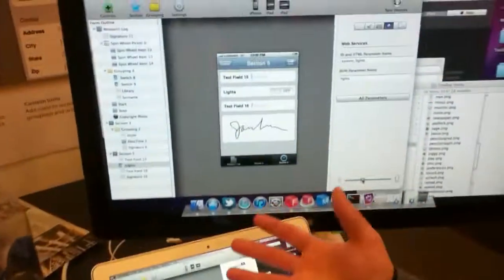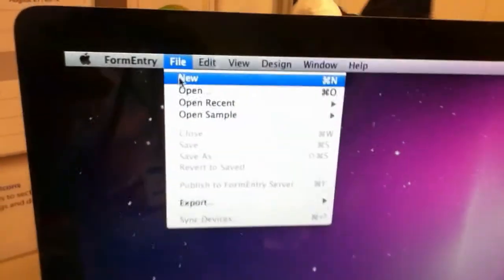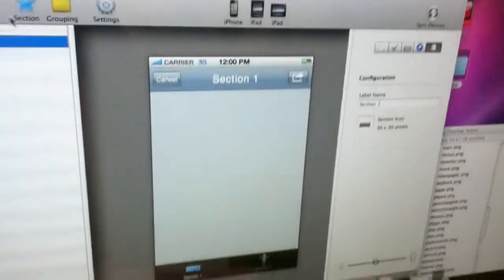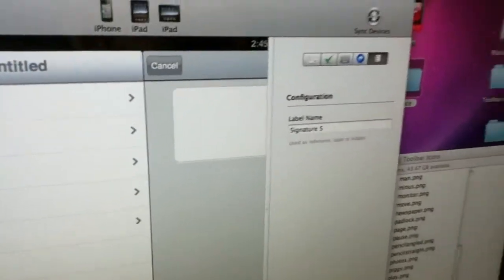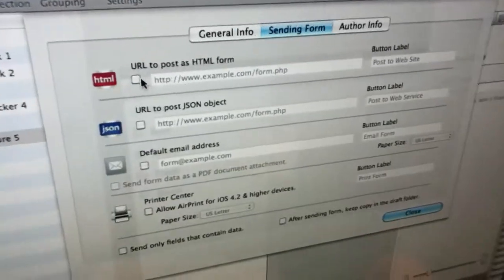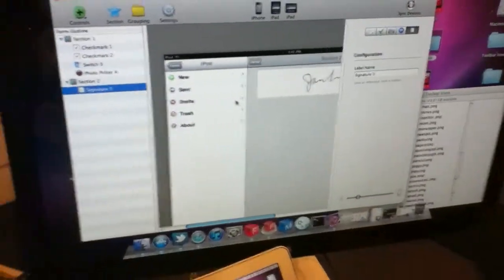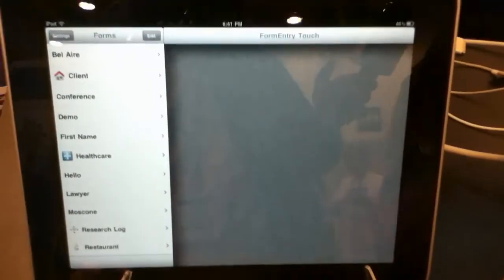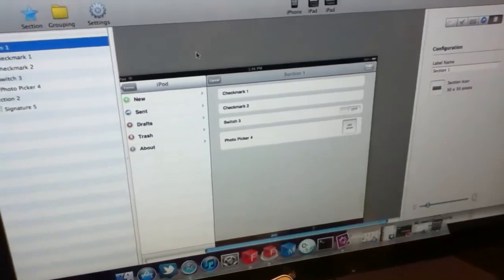0072 - Easy App Creation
I apologize for the audio sync issue - Apple appears to have a bug when recording a ton of video back to back. There is a one second lag in many of the videos. I have contacted Apple through the Developer Bug Reporter and it will be better at the next event.